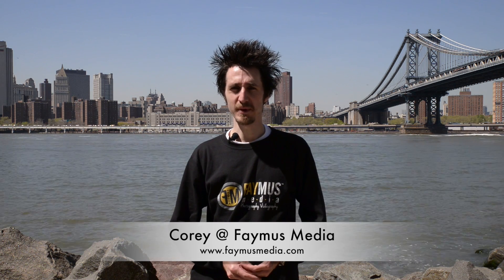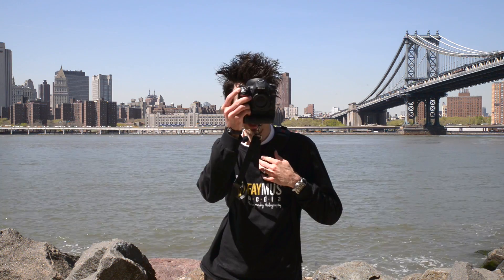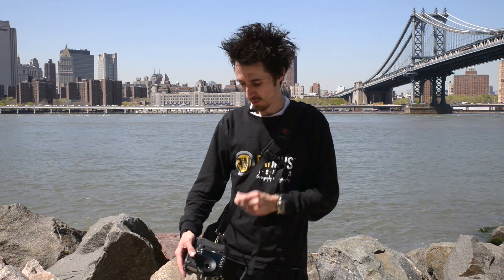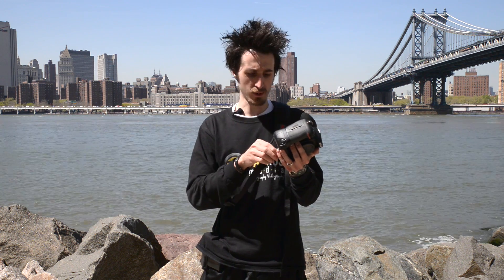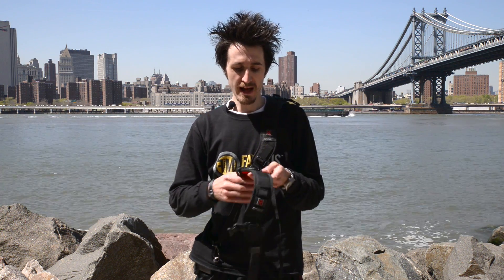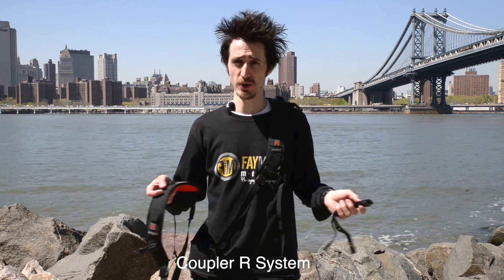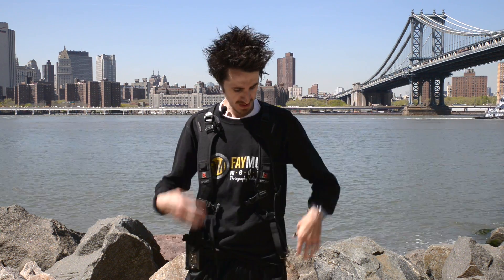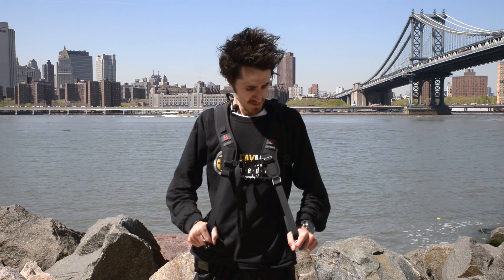Black Rapid Sport & Coupler R Review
I will show you how to customize 2 of them to make a dual camera strap saving you money.
Buy The Gear We Review Below
---B&H Photo Video---